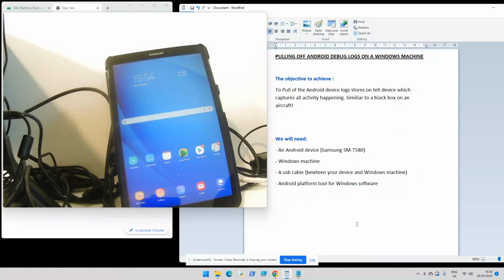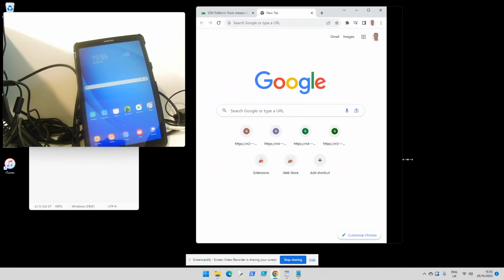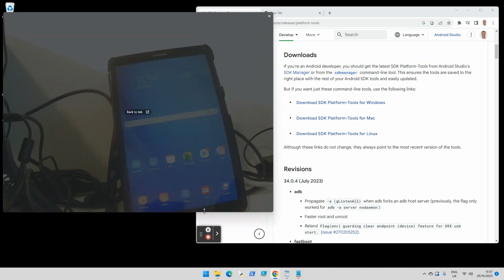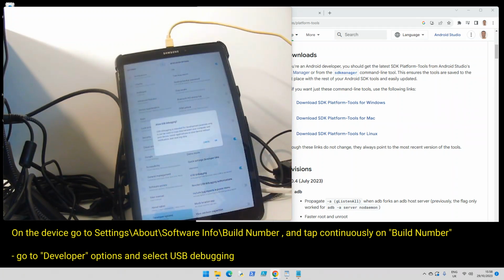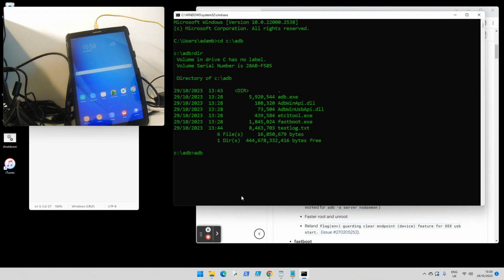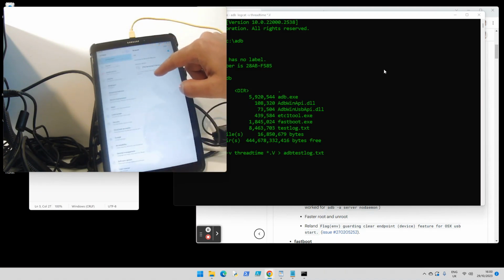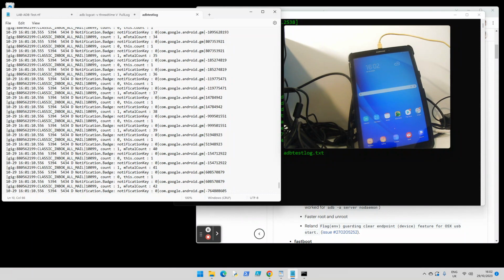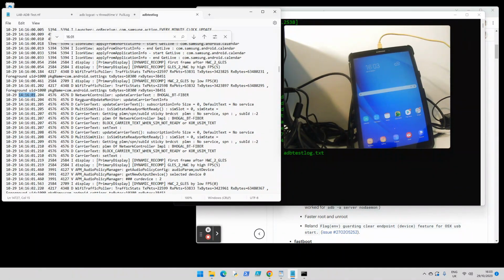Download Android Debug ADB logs with Windows command prompt easy steps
This video shows how anybody can pull off ADB (Android Device logs) from a tablet, smartphone etc onto a Windows machine. All you need is a USB cable and some clever commands to get the this valuable data...ideal for anybody who needs to work with Android developers and who is just curious on how Android devices operate!

Link to create a Python tool to extract relevant data from log files (ADB logs, server logs, error logs etc):